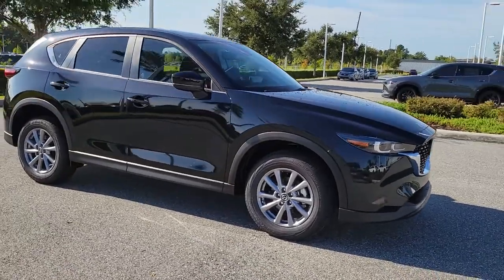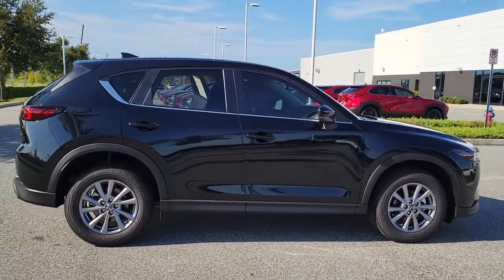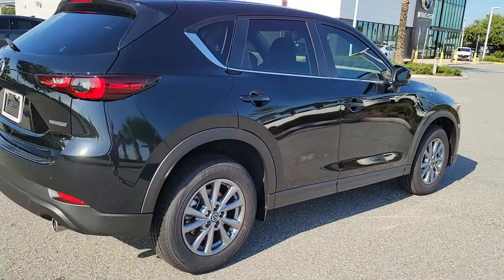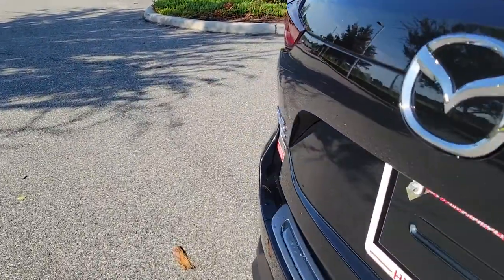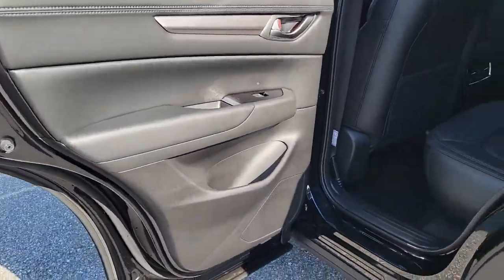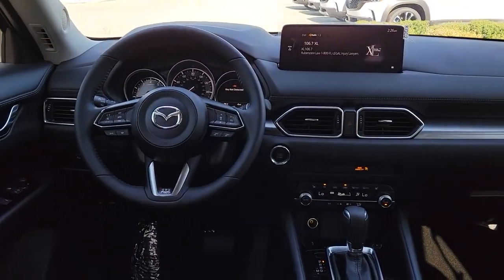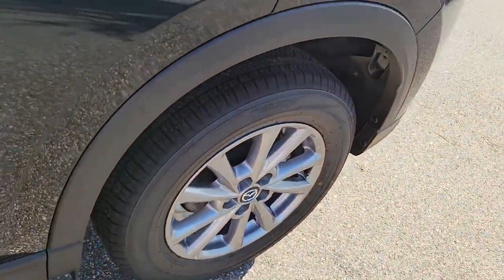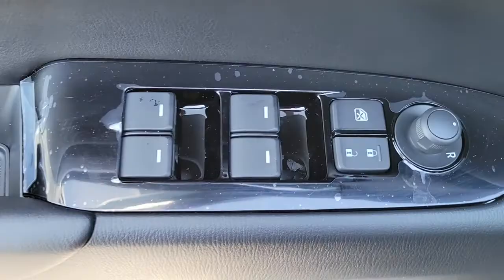2022 Mazda CX-5 Davenport, Clermont, Winter Garden, Orlando, Ocala, FL N0626614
Jet Black Mica New 2022 Mazda CX-5 available in Clermont, Florida at Headquarter Mazda. Servicing the Davenport, Winter Garden, Orlando, Ocala, FL area:
2022 Mazda CX-5 2.5 S Preferred Package - Stock#: N0626614 - VIN#: JM3KFBCM7N0626614

Headquarter Mazda
17500 FL-50